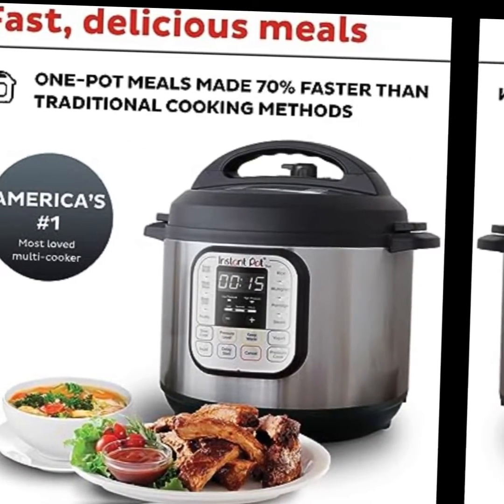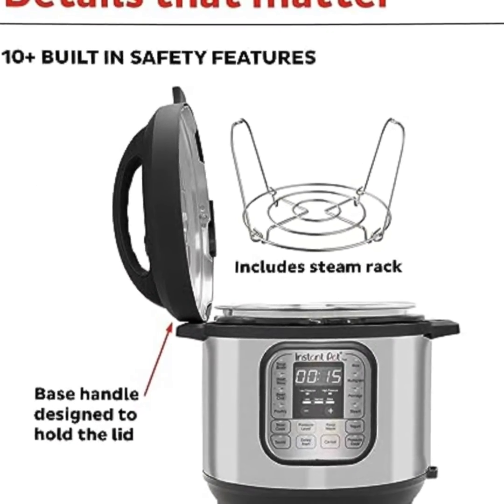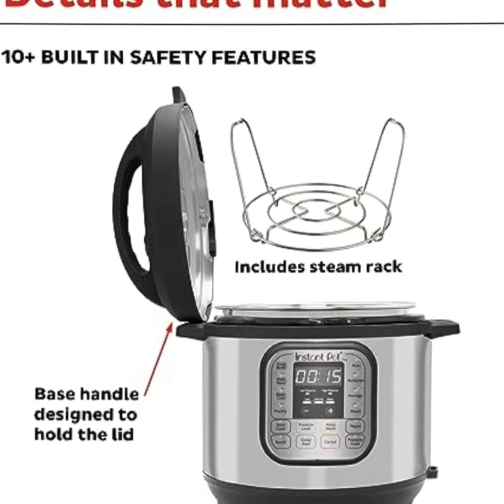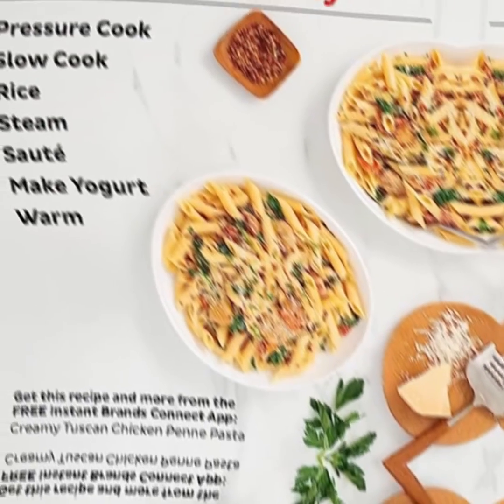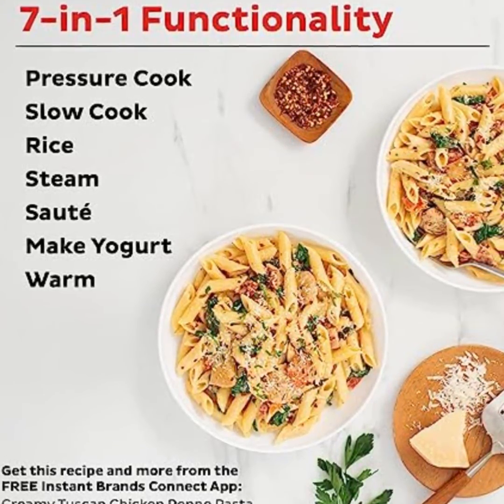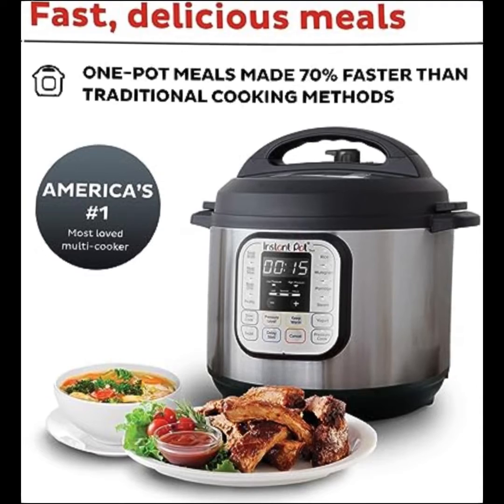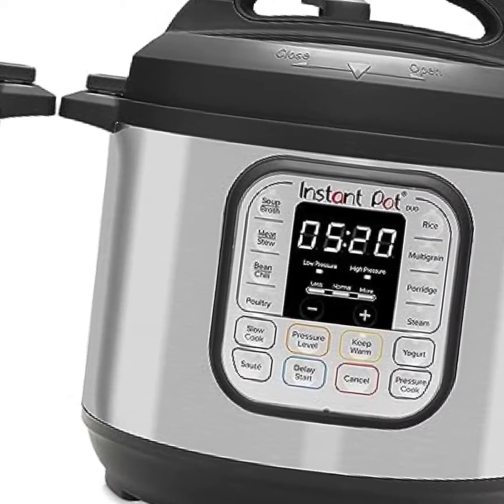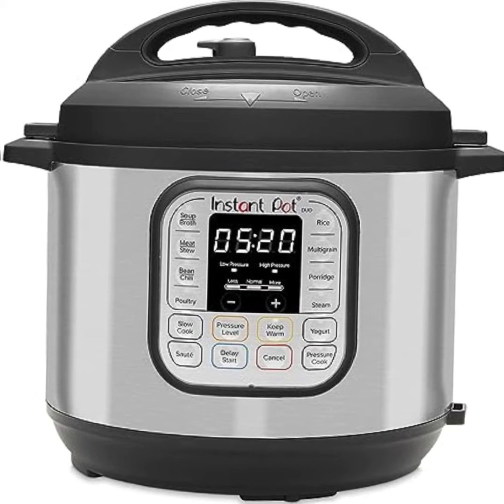instant pot | electric pressure cooker | amazon gadgets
instant pot | electric pressure cooker | amazon gadgets ,Amazon Review
Product information
Brand: Instant Pot
Capacity: 5.68 Liters
Material: Stainless steel
Color: Stainless Steel/Black
Finish Type: Stainless Steel
Product Dimensions: 12.2"D x 13.38"W x 12.48"H
Special Feature: Programmable
Wattage: 1000 watts
Item Weight: 11.8 Pounds
Control Method: Touch
🔓Please visit the provided link for more information.👇